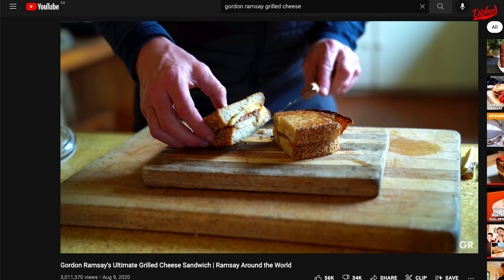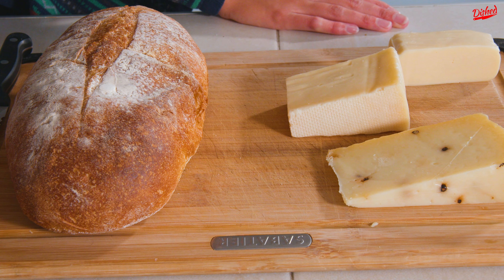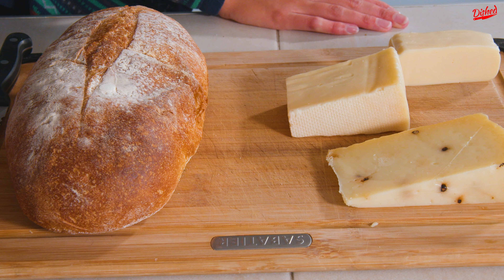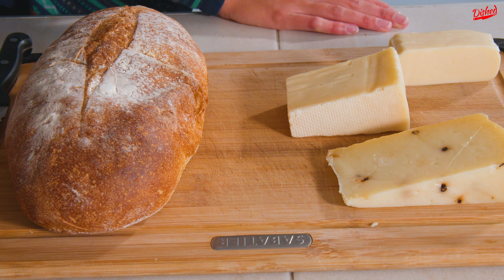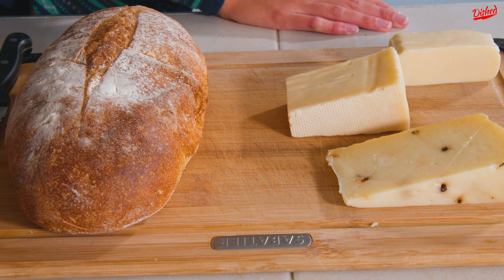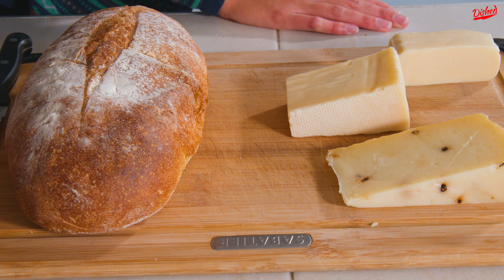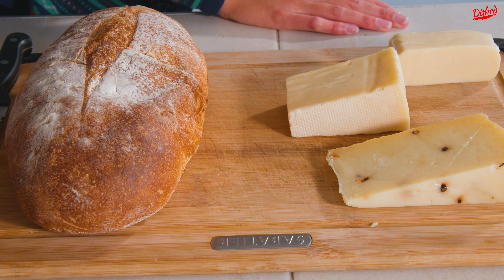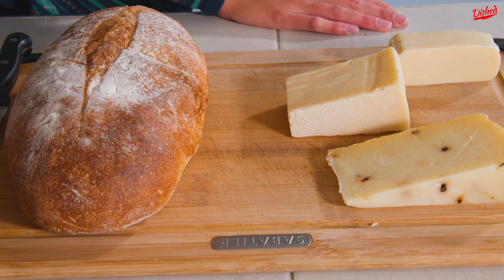Improving Gordon Ramsay's TERRIBLE Grilled Cheese Sandwich!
Improving Gordon Ramsay's terrible grilled cheese sandwich fail. In this recipe video, we'll show you how to improve Gordon Ramsay's Ultimate Grilled Cheese Sandwich, so it's actually good.

About a year ago, Gordon Ramsay released a video of him making the "Ultimate Grilled Cheese Sandwich." This was one of the worse grilled cheese sandwiches fails you'll ever find from anyone, let alone a world-renowned chef! Chef Ramsay was roasted in the comments for how bad it was, and we agreed. So this is how to actually make Gordon Ramsay's Ultimate Grilled Cheese Sandwich.

0:00 Breaking down Gordon Ramsay's Ultimate Grilled Cheese Sandwich
2:59 Frying Gordon Ramsay's Ultimate Grilled Cheese Sandwich
3:32 Taste-testing my Ultimate Grilled Cheese Sandwich

Ingredients for making Gordon Ramsay's Ultimate Grilled Cheese Sandwich:
Asiago cheese
Pepper berry Romano / Pecorino cheese
Mozerella cheese
Fresh artisan bread
Butter
Kimchi

➡️ If you recreate this Gordon Ramsay's Ultimate Grilled Cheese Sandwich recipe, please link and mention us in your video so we can find you and give you a shout-out!

This Gordon Ramsay's Ultimate Grilled Cheese Sandwich recipe is part of our recipes series: